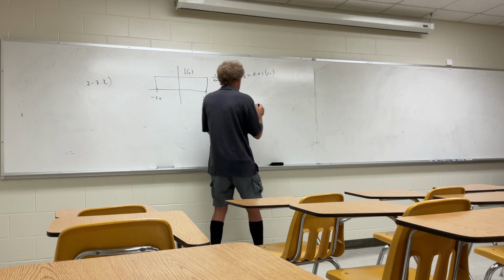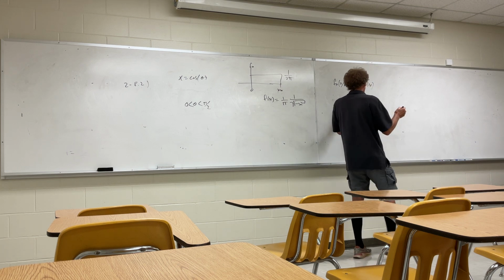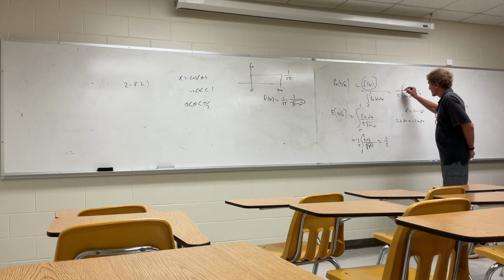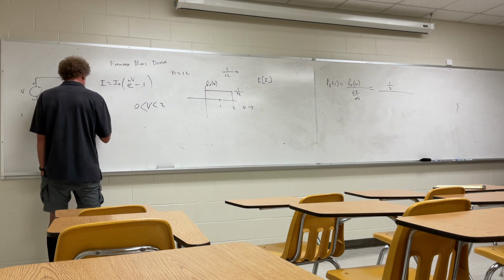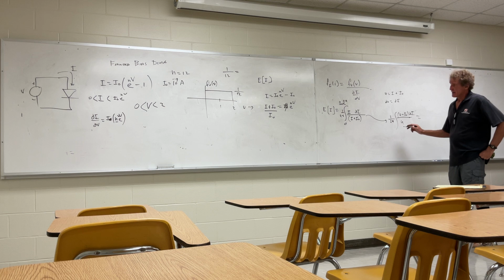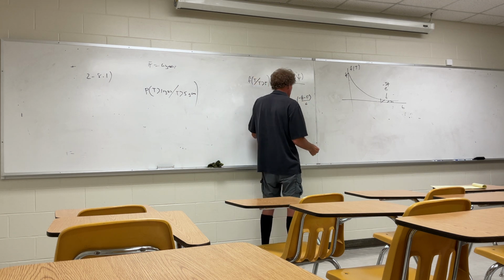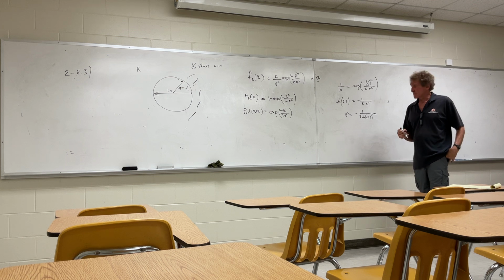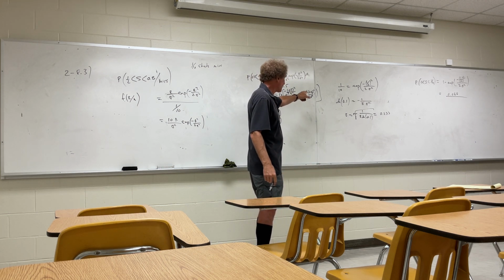ELEC 3800 - Summer 2025: Lecture 14